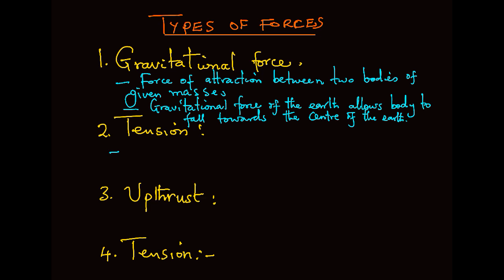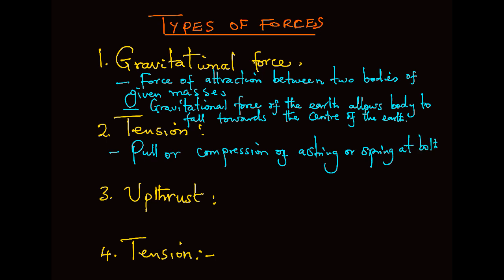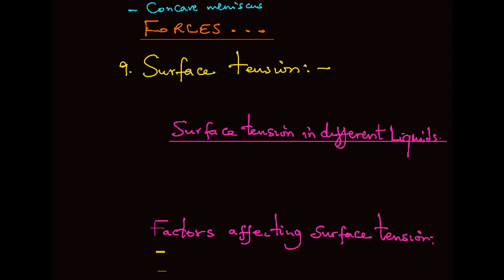Types of forces